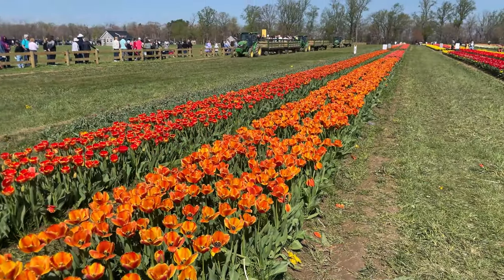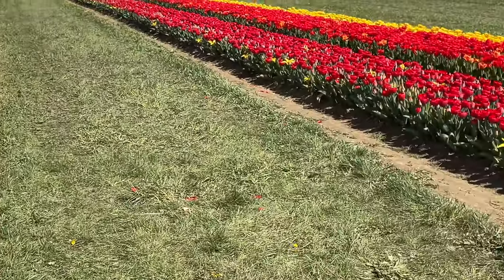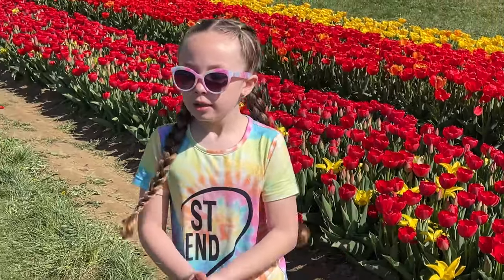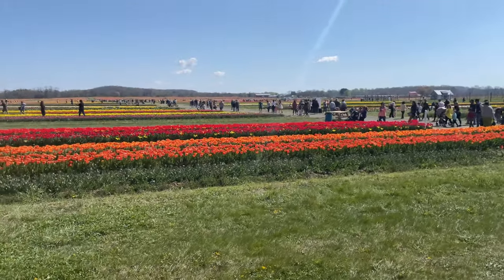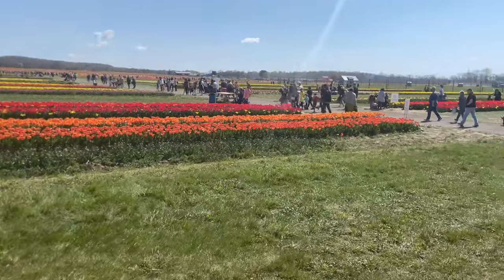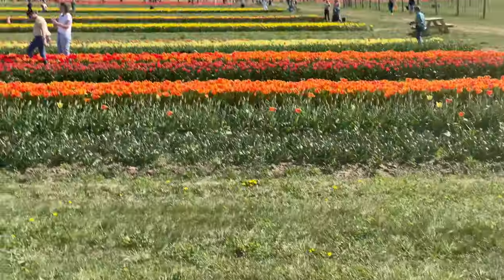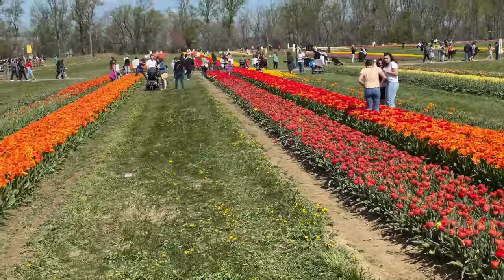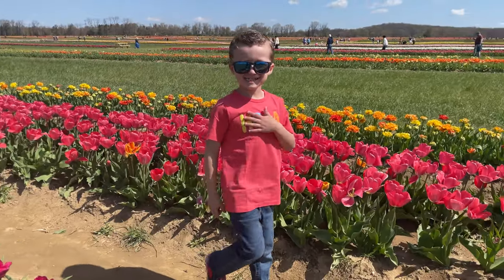HOLLAND RIDGE FARM | CREAM RIDGE, NJ | TULIP FIELD